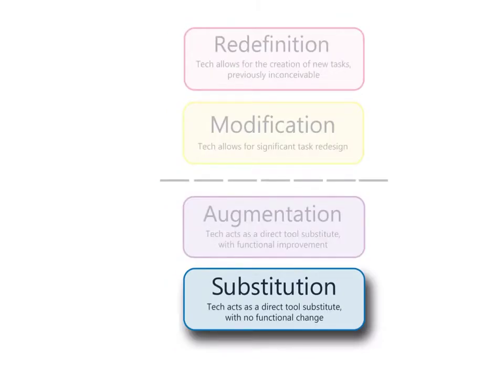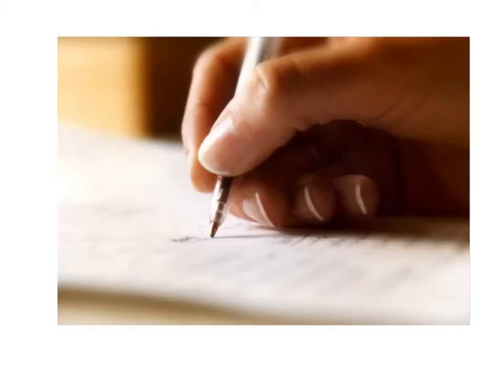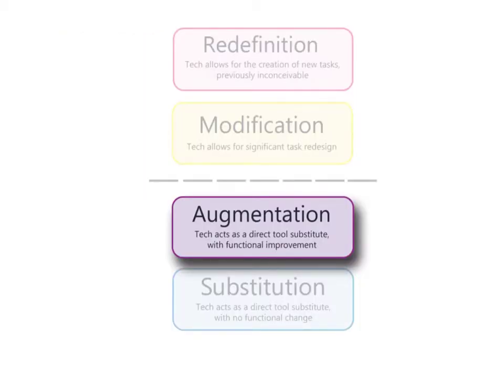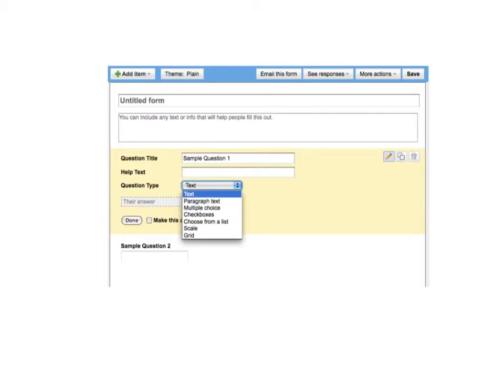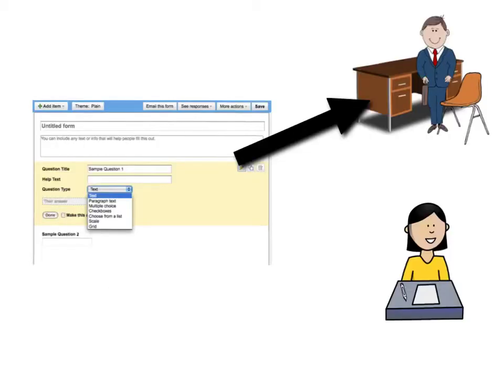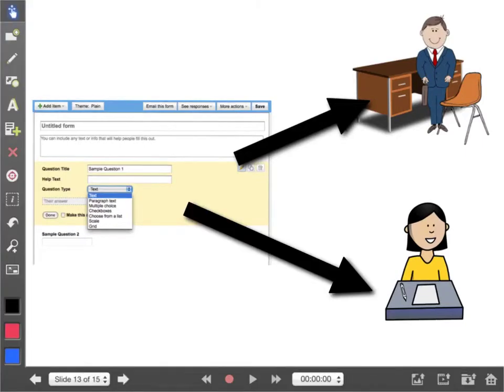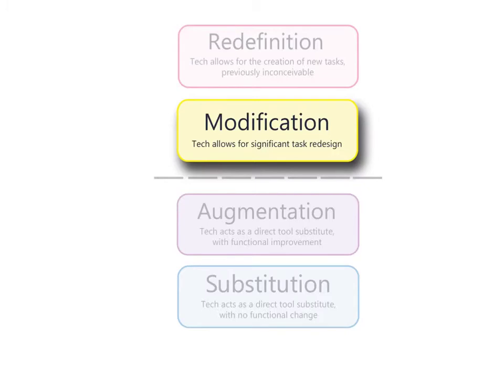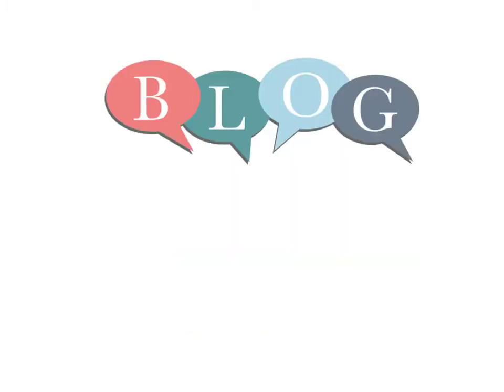Implementing the SAMR Model in an Art Classroom